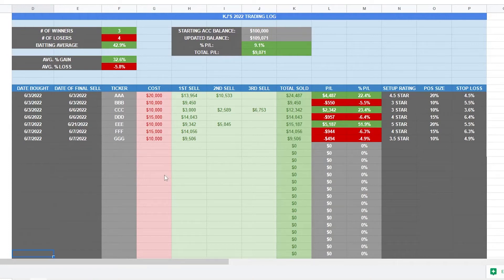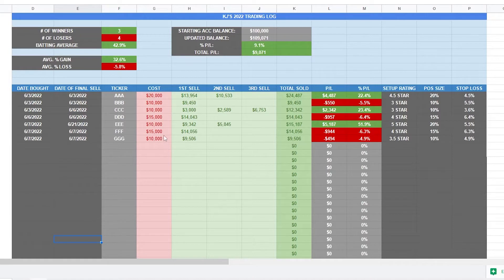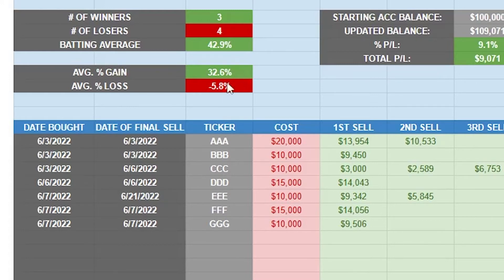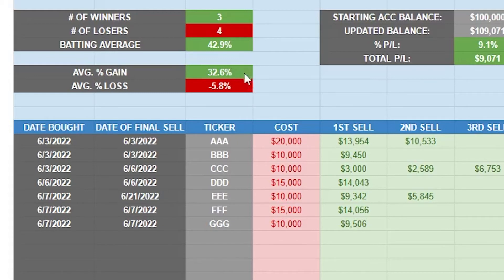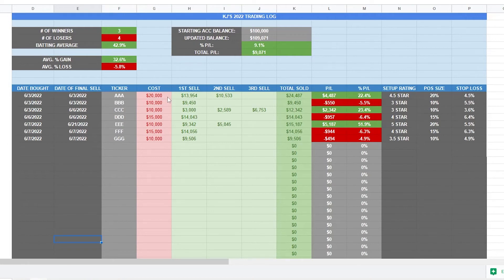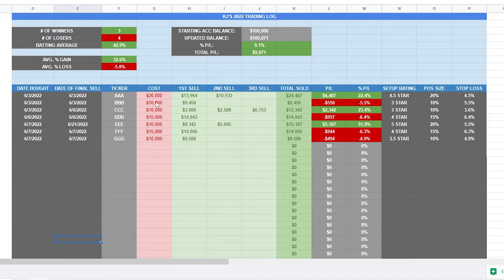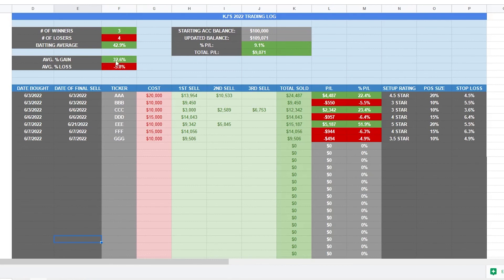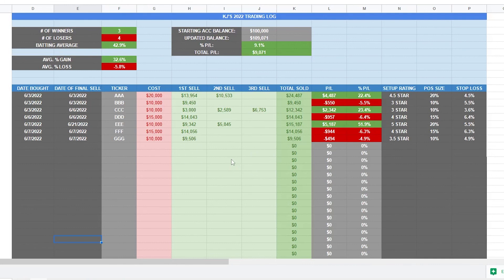How to make a trading journal in Excel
-- Go to "File", "Make a copy" and then you can edit it and it will be your own.
-- TO GET IN IN EXCEL: To go "file", "download" "download as excel"